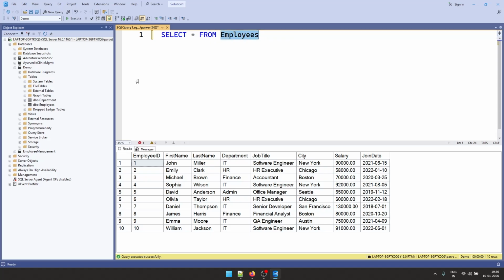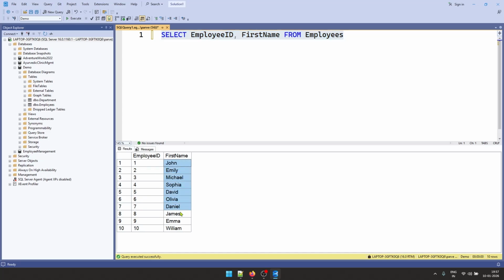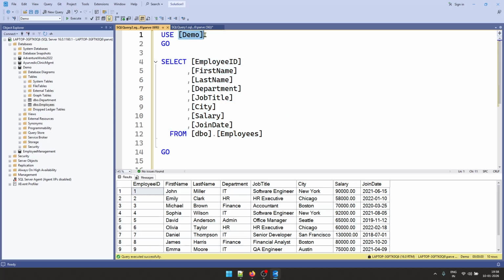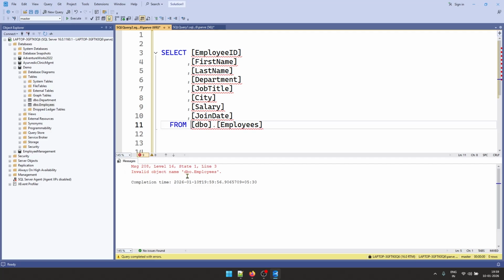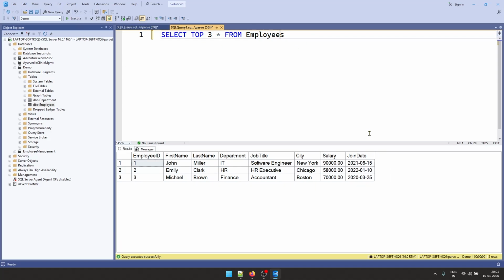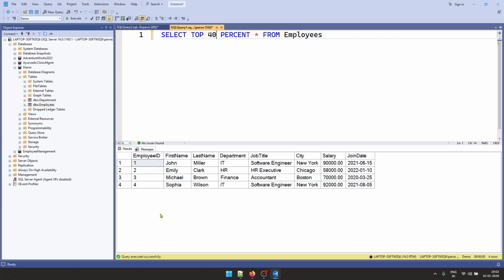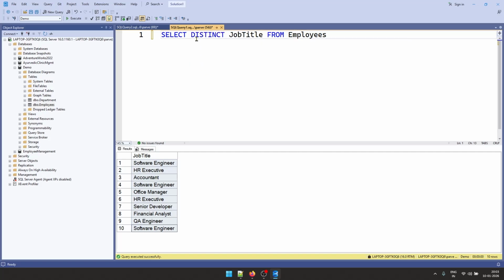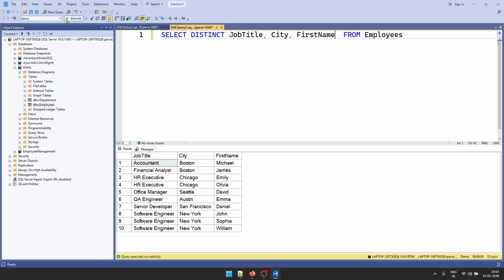25 How to Use SELECT, TOP and DISTINCT in SQL Server (For Beginners)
In this beginner-friendly video, you’ll learn how to use the SELECT statement in SQL Server along with the TOP and DISTINCT keywords.
These are the most commonly used SQL features for reading and filtering data from tables.

This is a must-watch for beginners, students, and anyone learning SQL Server / T-SQL.

What is the SELECT statement?
How to select all columns vs selected columns
Using TOP to limit number of rows
Using PERCENT with TOP
How DISTINCT removes duplicates
Practical examples on real data

SELECT is the most fundamental SQL command
TOP is used for pagination and quick testing
DISTINCT is used to remove duplicates quickly
These commands are used in every real project

select statement in sql server
sql select tutorial
sql top keyword
sql distinct keyword
how to use select in sql
sql server beginner tutorial
sql basics
programming tutorial india
coding for beginners
backend development tutorial
tech tutorial
database design basics